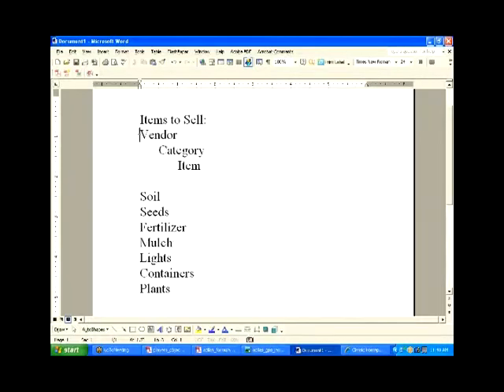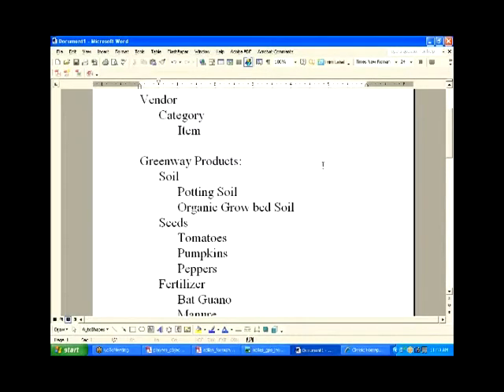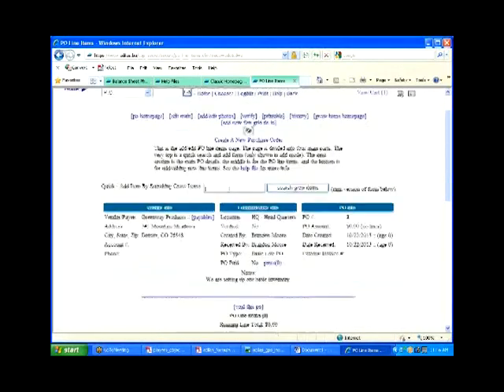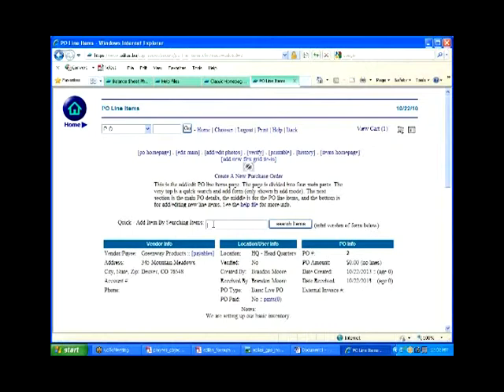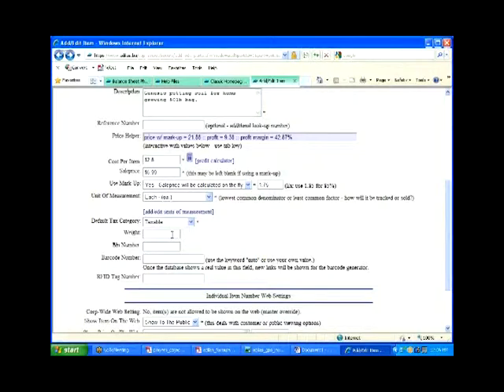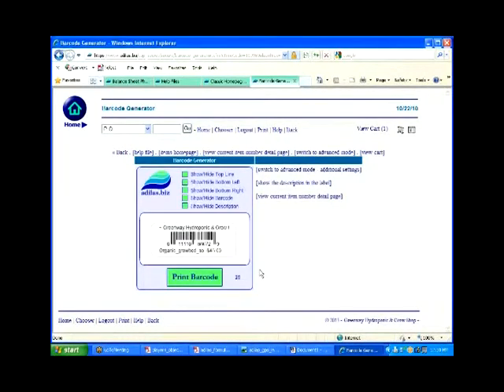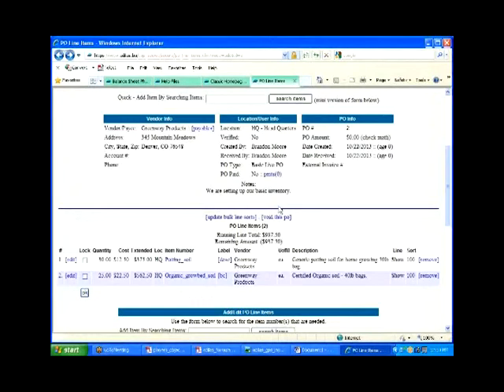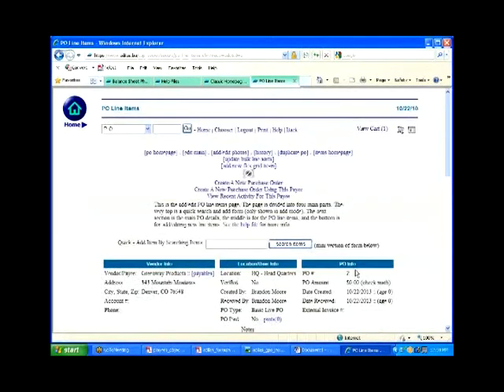Adilas.biz - Oct 2013 Training - Day 1 Video 5